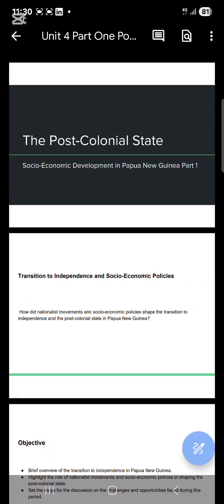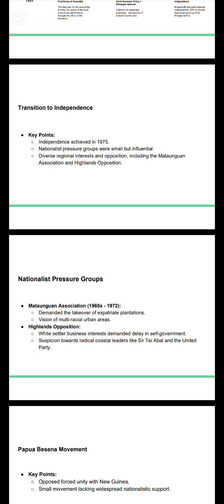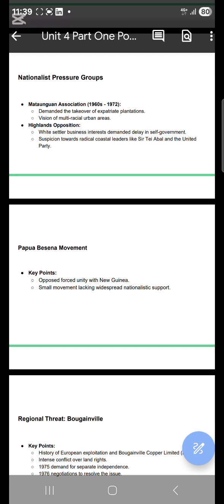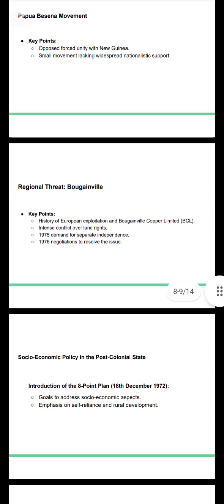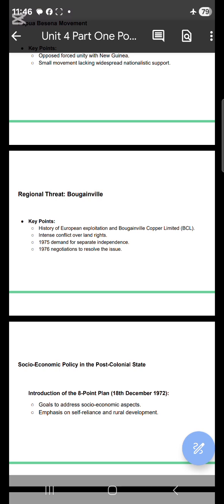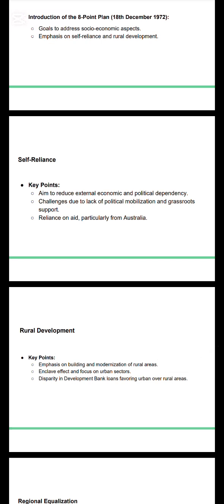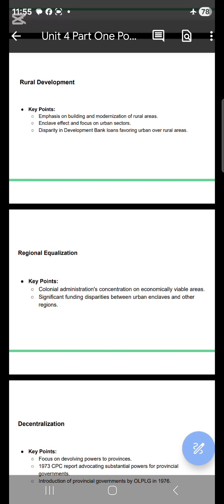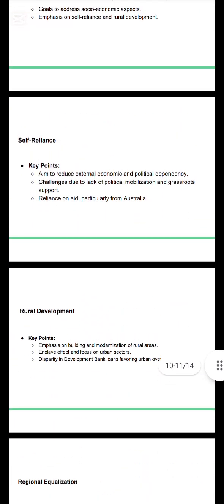Unit 4 tutorial Post Colonial State